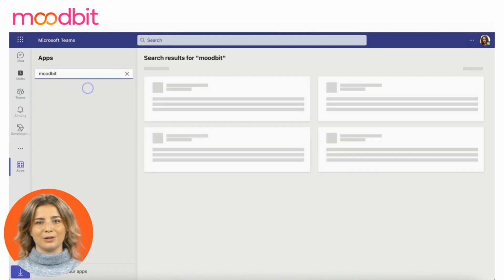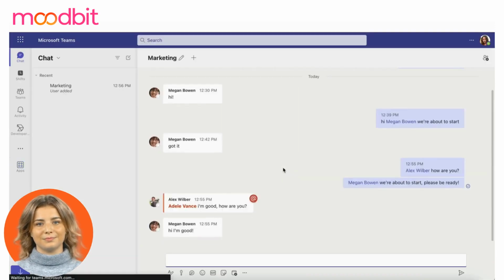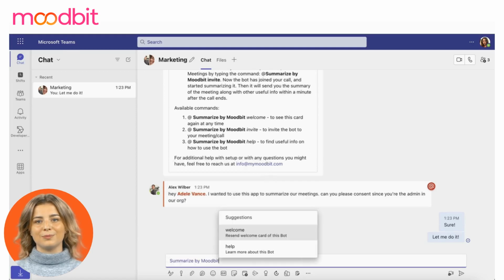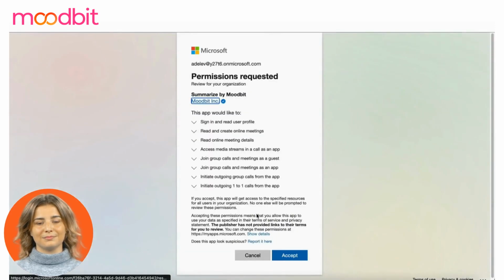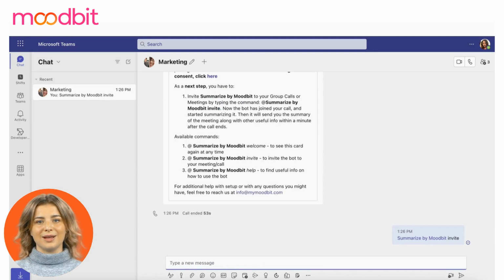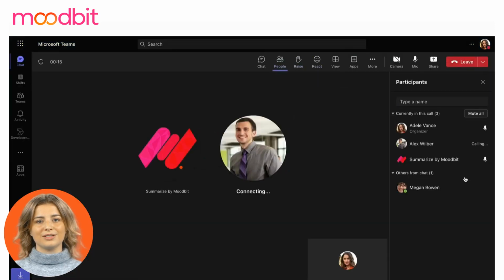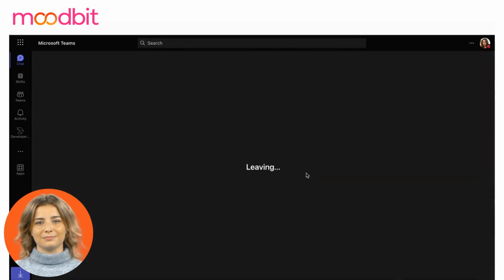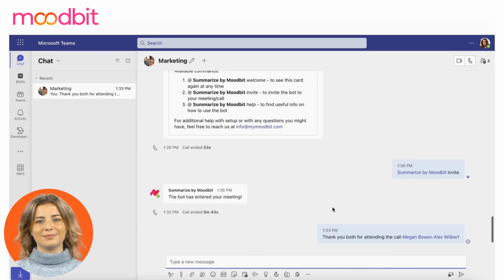How to Install Moodbit Copilot for Meetings in MS Teams?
This is a tutorial for Moodbit Copilot for Meetings Installation.

00:00 Look for Moodbit in Microsoft Teams Apps
00:15 Admin Permissions to Set Up Moodbit
00:35 How to invite Moodbit to take notes for you